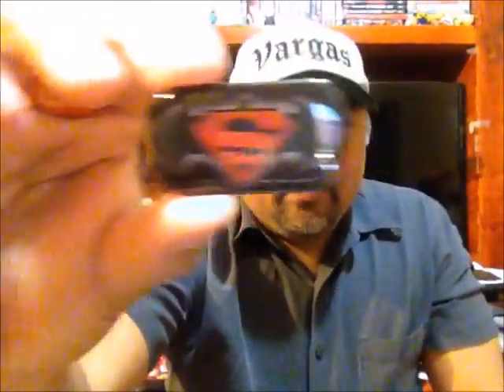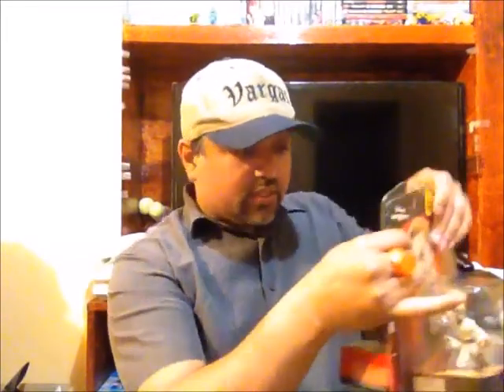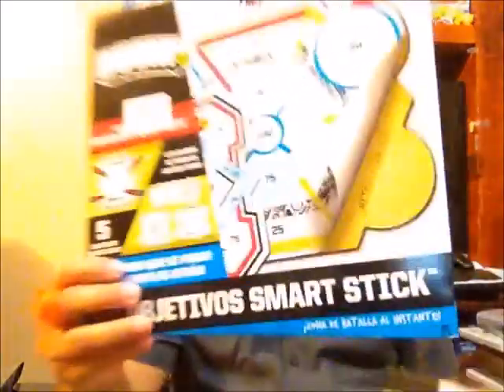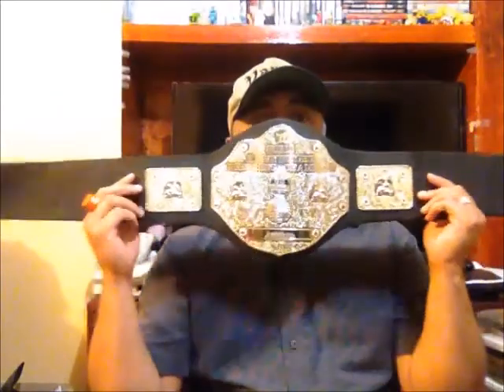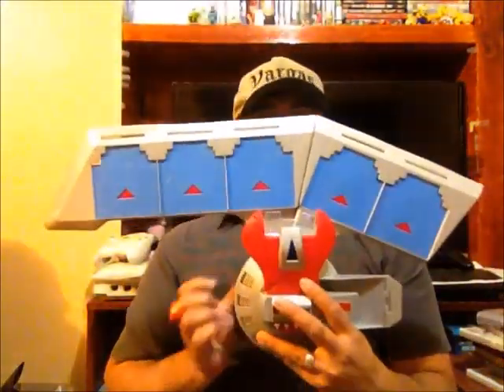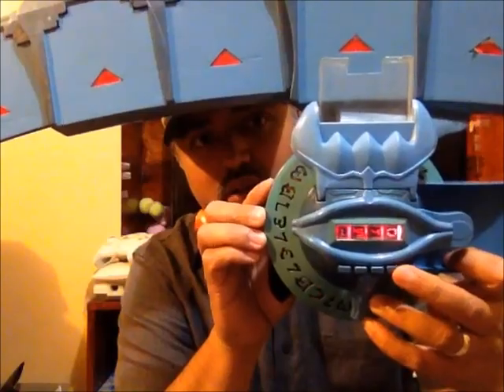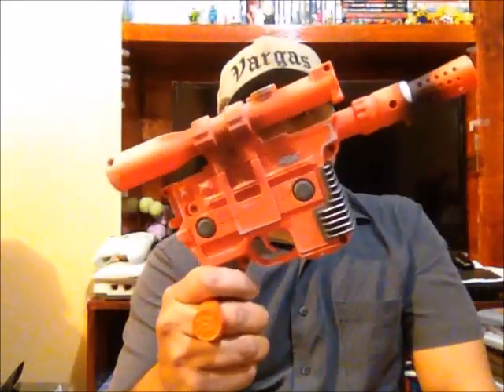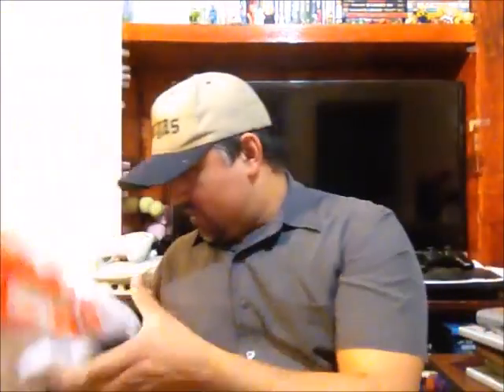Collection Pick-Ups, Vol.234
Welcome Youtube Friends!!!

Yes, I am back with yet another pick-up video, but the urge to add awesome stuff is too great! Hope you all enjoy!

Follow The Vault on Facebook, Instagram & Twitter:
Vargas Vault
Profesor Macabro